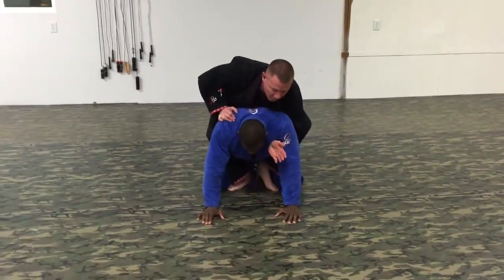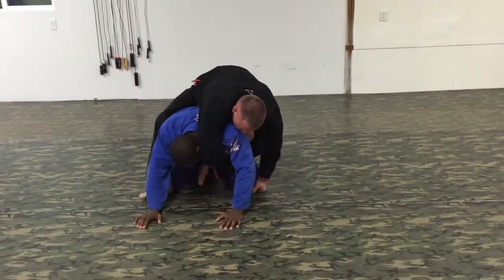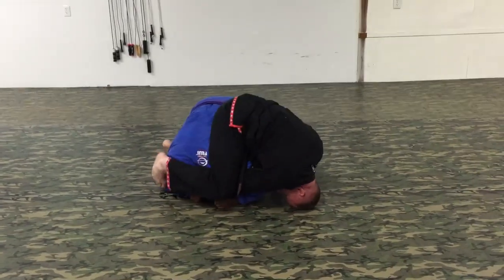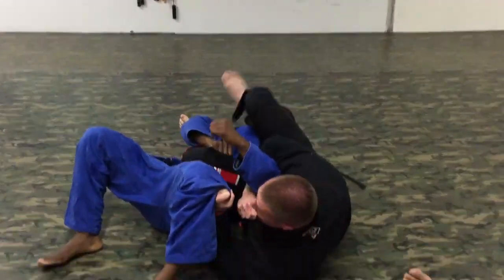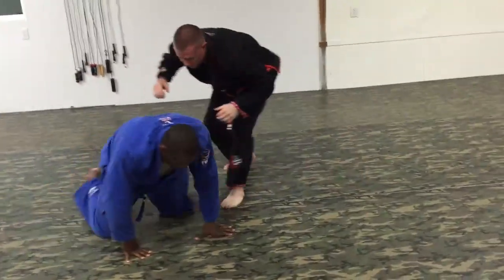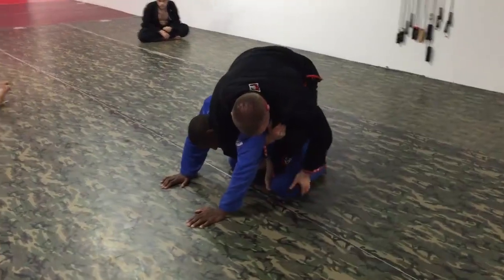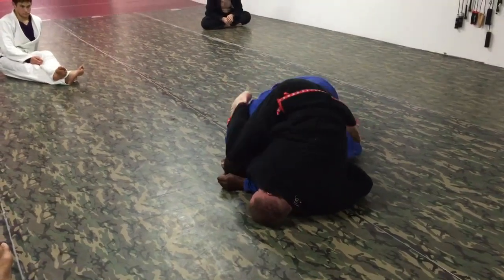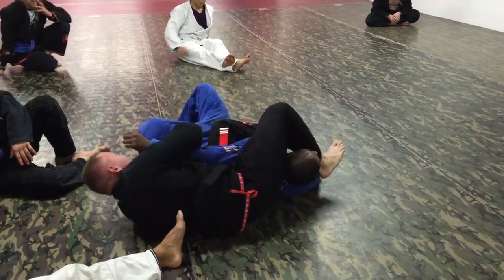DO THIS to Finish Arm Bar from the Back | Counter Tucked Head | BJJ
Arm Bar from Rear Back Mount.

Welcome to the Andrew Chappelle BJJ YouTube channel, your one-stop shop for all things Brazilian Jiu Jitsu (BJJ), MMA, Kickboxing, Boxing, Wrestling, Grappling, Army Combatives, Instructionals, Fight Breakdowns, Highlight Videos, and more! We offer a wide variety of instructional videos taught by Professor Andrew Chappelle, who is an Alliance BJJ black belt, Combatives belt, professional mixed martial arts (MMA) fighter, Army Airborne Ranger veteran, Physical Therapist, Husband, and Dad.

Here are some things you can expect to learn on our channel:

Fundamental BJJ techniques: Learn the basics of BJJ, such as guard positions, escapes, submissions, and takedowns.
Advanced BJJ techniques: Take your BJJ to the next level with our videos on more advanced techniques, such as passing the guard, sweeping from bottom mount, and finishing submissions from all positions.
BJJ strategies and concepts: Learn about the different strategies and concepts used in BJJ, such as timing, leverage, and pressure.
Competition tips and tricks: Get tips and advice on how to compete in BJJ tournaments from a seasoned competitor.
BJJ Matches: Watch matches from high-level BJJ tournaments and learn from the best.
BJJ Training Tips: Get tips on how to improve your BJJ training, such as how to set goals, how to warm up properly, and how to recover from injuries.
BJJ Drills: Get access to a library of BJJ drills that you can use to improve your skills.
BJJ Technique Breakdowns: Watch detailed breakdowns of BJJ techniques, including tips on how to execute them and how to defend against them.
BJJ Submissions: Learn how to finish BJJ submissions from various positions.
BJJ Escapes: Learn how to escape from common BJJ positions, such as side control, mount, and back mount.
BJJ Takedowns: Learn how to take your opponent down to the ground with BJJ takedowns.
BJJ Sweeps: Learn how to sweep from bottom positions to top positions.
BJJ Competition Preparation: Get tips on how to prepare for BJJ competitions, both physically and mentally.
BJJ Lifestyle: Learn about the BJJ lifestyle, including tips on how to stay motivated and how to find a training partner.
No matter what your BJJ goals are, we have the content you need to help you achieve them.

Are you interested in learning about the best training methods for MMA, Wrestling, Boxing, Kickboxing, Grappling, Judo, Army Combatives, and more? Look no further!  BJJ/MMA Highlight Videos: Watch BJJ/MMA highlight videos, highlighting both rising UFC stars and Champions, as well as backyard brawls. Some videos may be for viewing pleasure, while others may breakdown the techniques being used, in addition to mistakes, and what the fighters corner/coach should be saying to their fighter(s).

Whether you're a beginner just starting out or a seasoned competitor, we have something for you.

Martial Arts Videos:
MMA training: Learn the basics of MMA, including striking, grappling, and takedowns, and how to develop cardio and strength for MMA competition.
Wrestling training: Fundamentals of wrestling, including takedowns, pins, and escapes, and how to develop your strength and endurance for wrestling competition.
Boxing training: Learn the basics of boxing, including footwork, punches, and combinations. Also learn how to develop your power and speed for boxing competition.
Kickboxing training: Footwork, kicks, and punches, and how to develop your power and speed for kickboxing competition.
Grappling training: Basics of grappling, including submissions, escapes, and positions, and how to develop your flexibility and strength for grappling competition.
Judo training: throws, pins, and submissions, and develop the balance and strength needed to excel in competition.
Army Combatives training: hand-to-hand combat, knife fighting, and weapons defense.
And More...